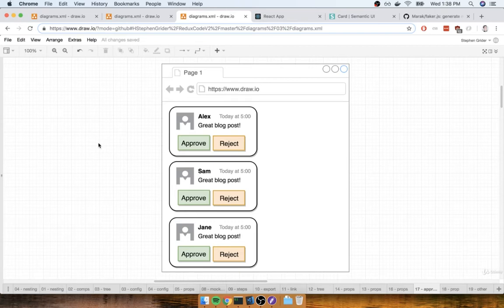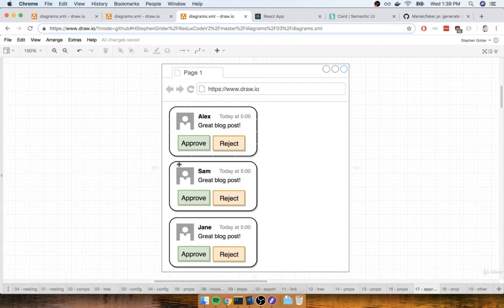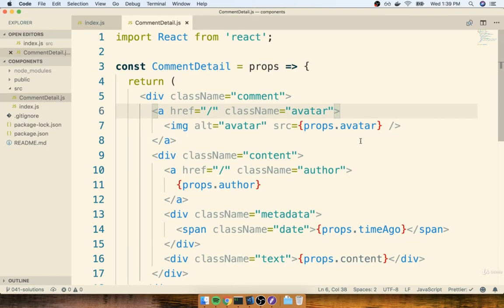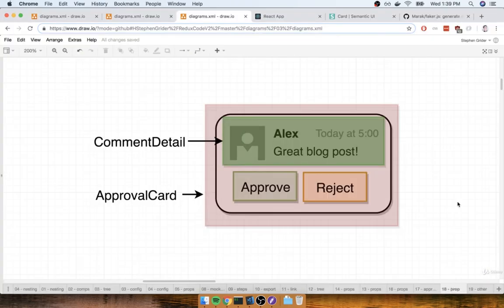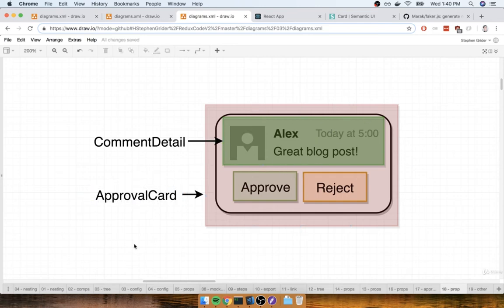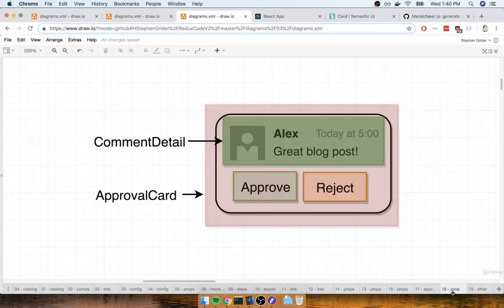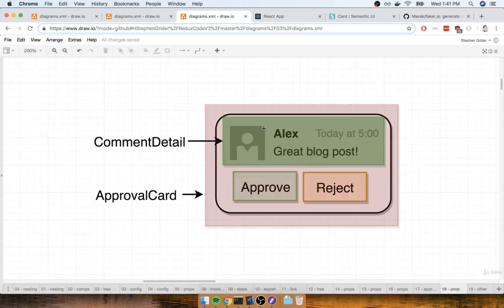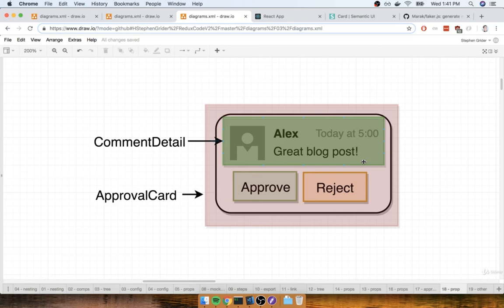3.13 Component Reuse | Modern React with Redux [2019 Update]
Lesson 12. Component Reuse